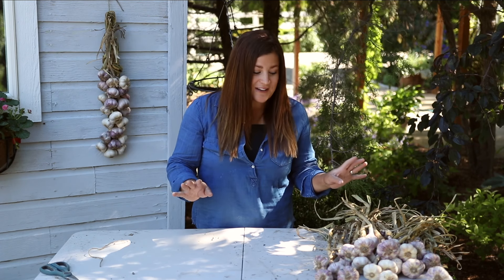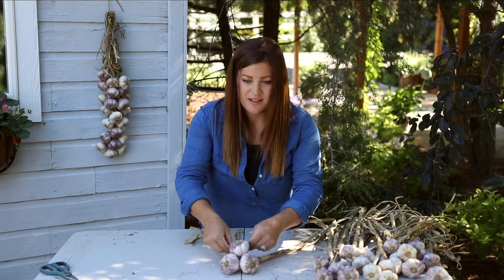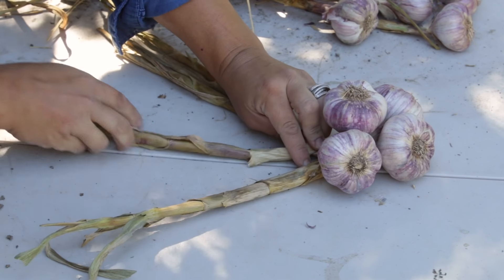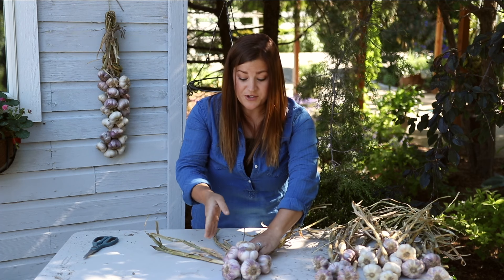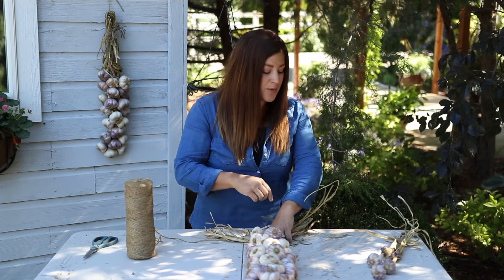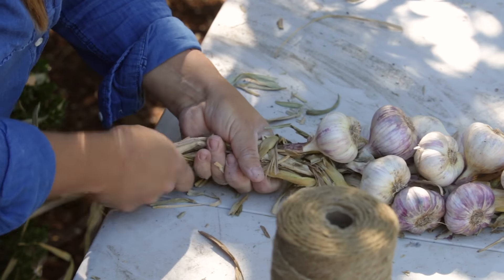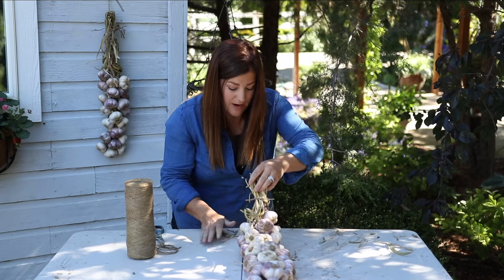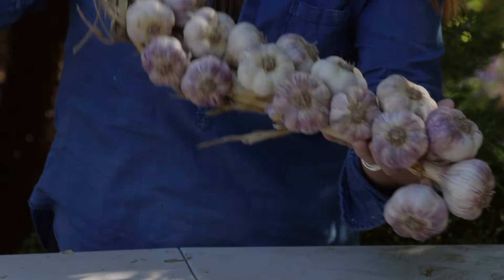How to Braid Garlic (THE EASY WAY) 🌿